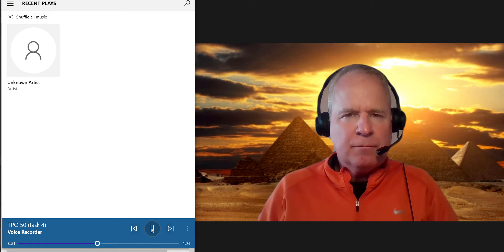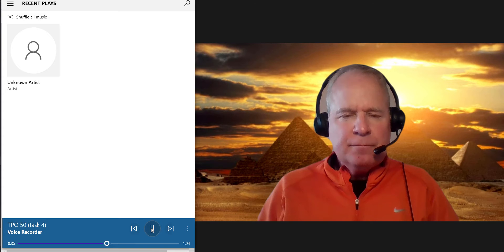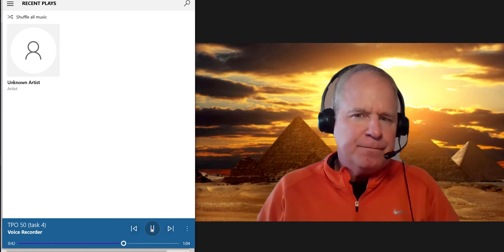TOEFL integrated speaking feedback for SF on Nov 14, 2020.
A student gets her TOEFL integrated speaking task evaluated by her TOEFL mentor.